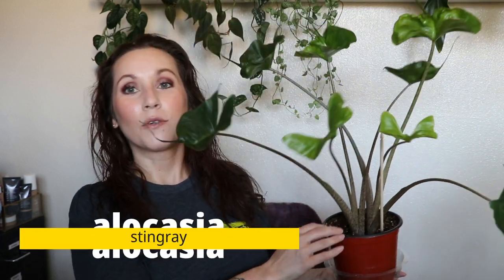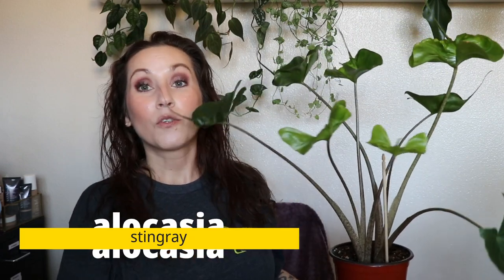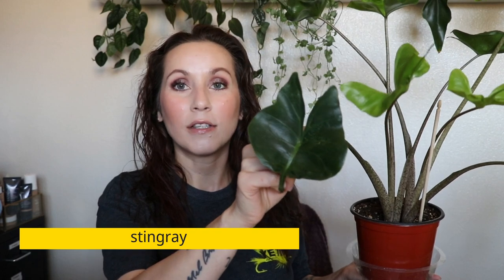𝐀𝐥𝐨𝐜𝐚𝐬𝐢𝐚 𝐈'𝐯𝐞 𝐀𝐝𝐝𝐞𝐝 𝐭𝐨 𝐌𝐲 𝐂𝐨𝐥𝐥𝐞𝐜𝐭𝐢𝐨𝐧! 𝟒 𝐍𝐞𝐰 𝐕𝐚𝐫𝐢𝐞𝐭𝐢𝐞𝐬 - 𝐈'𝐦 𝐀𝐥𝐨𝐜𝐚𝐬𝐢𝐚 𝐂𝐑𝐀𝐙𝐘!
plants mentioned
alocasia stingray
alocasia Ivory Coast
alocasia *purple cloak

FAQs
Zone 7B

Everything mentioned in this video was purchased with my own money.